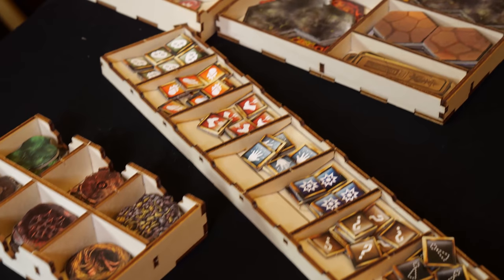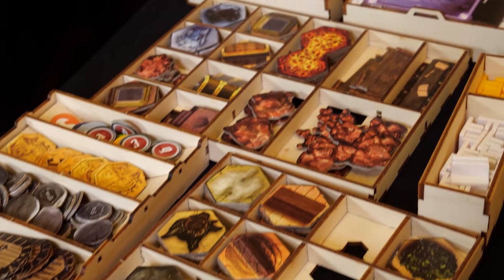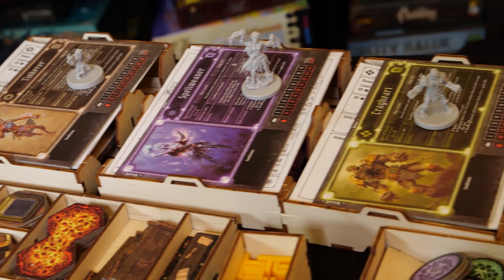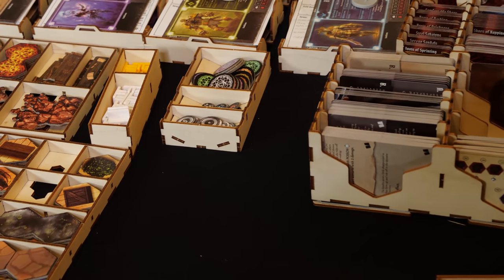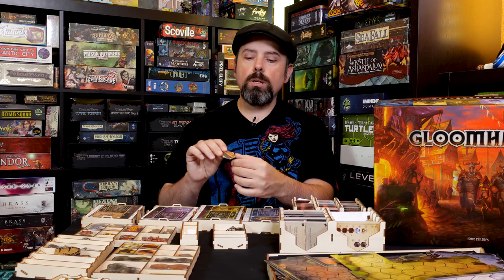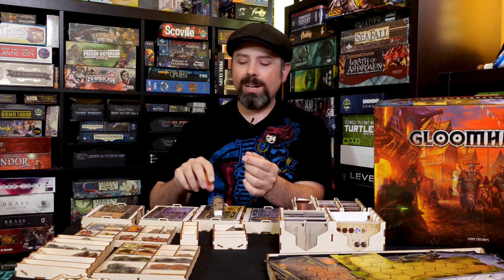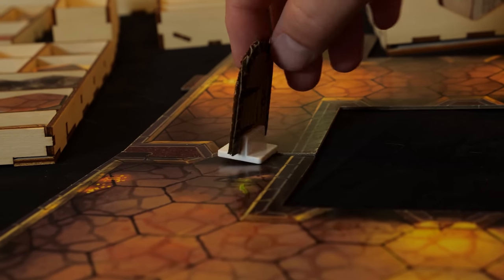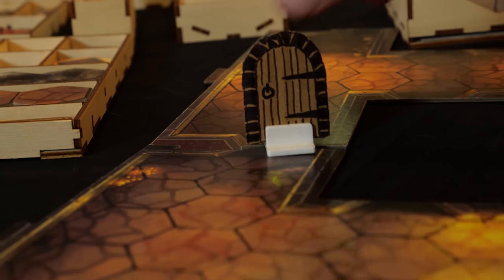5 tips to How to get the most out of your Gloomhaven Campaign! [minor spoilers]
We are loving Gloomhaven after a few false starts that made me question whether we'd keep playing this massive game.  I thought i'd put together a few tips on how to improve your gameplay experience.  Minor spoilers!

For the Broken Token organizer, here is a

* ARCANE PACKAGES Want to send something?
Richard Mathis
505 east windmill pkwy ln suite 1C #102

SOME OF MY FAVORITE BOARD GAME SUPPLIES
Card Sleeves
Game Mat
Star Mat

Some of my favorite Board Games
Cthulhu Wars
Terraforming Mars
Pandemic Legacy